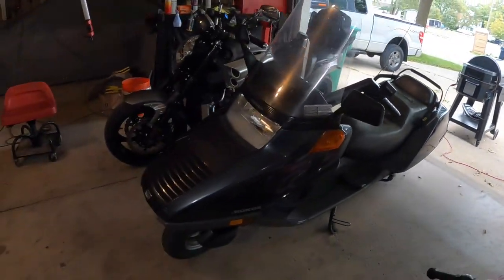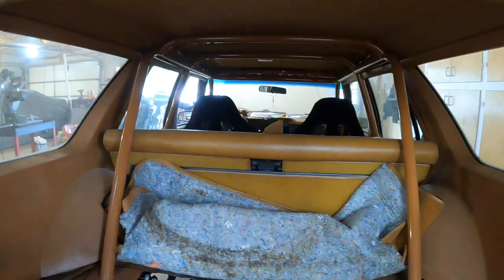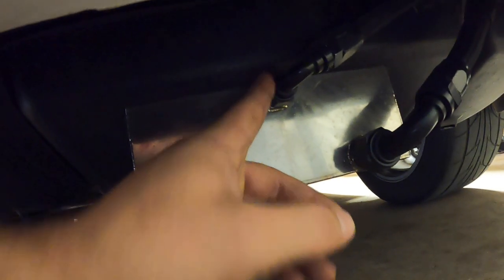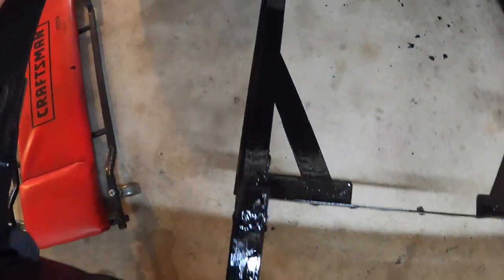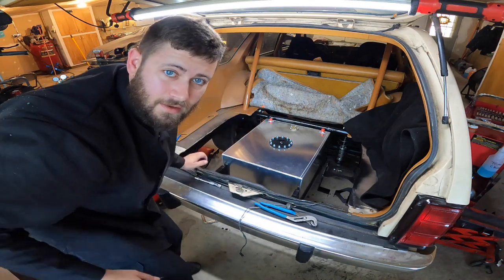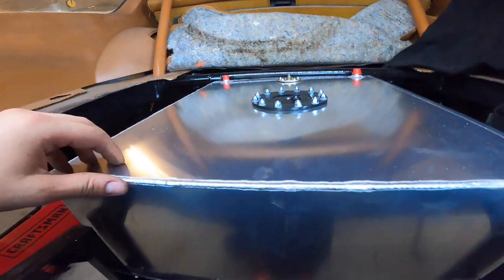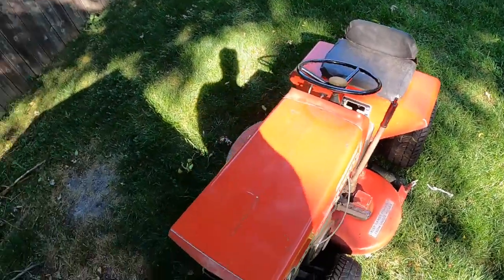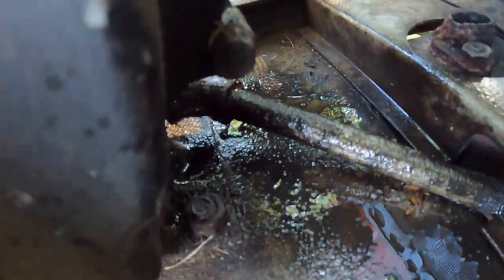What is Chris Up to? Episode 1. F wagon fuel cell mounting, blowing up my lawn mower!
F wagon fuel tank fabrication mounting. Battery box mounting. Smoking some chicken and blowing up my mower in an oily death.